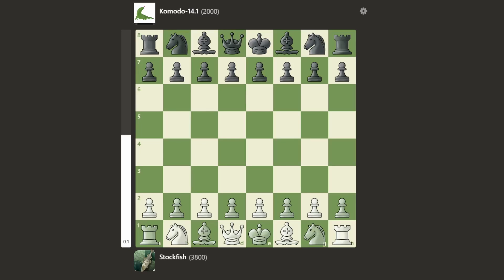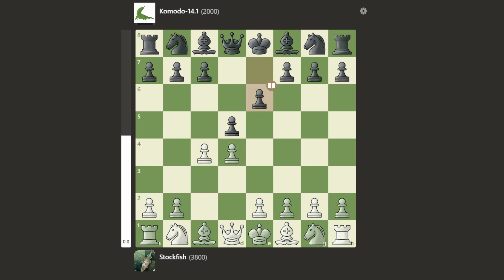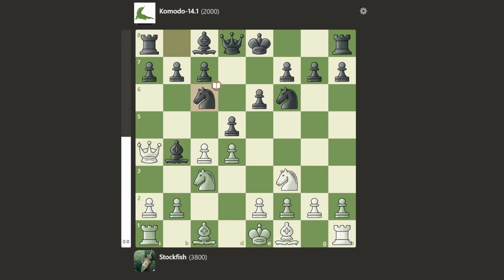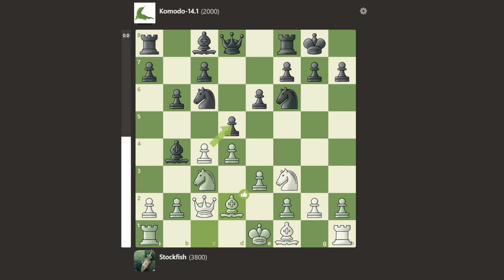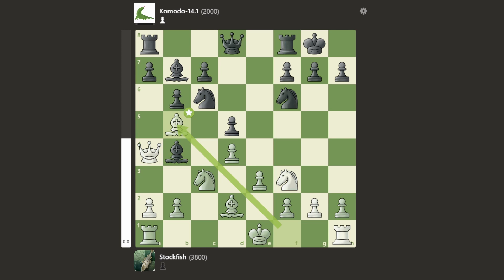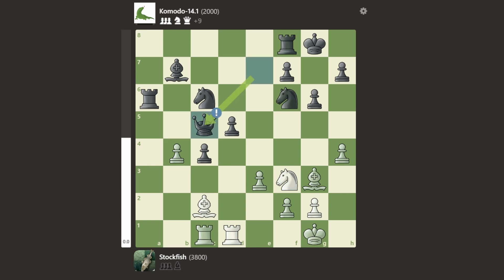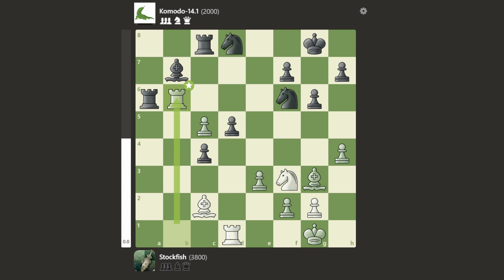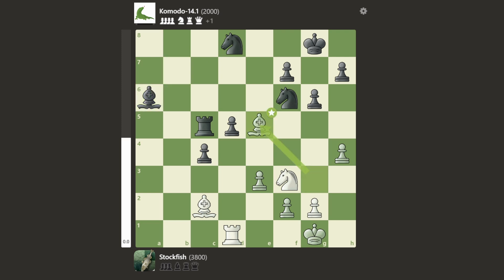Supercomputers Play 5 Hour Chess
In this video i will pair up stockfish and komodo and make them play a 5 hour game. This game included both a high accuracy and brilliancies